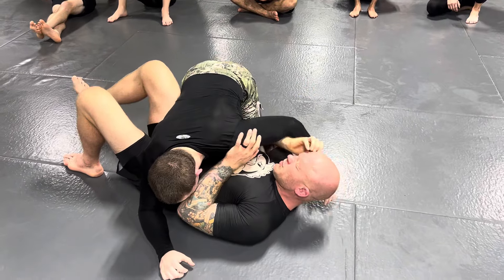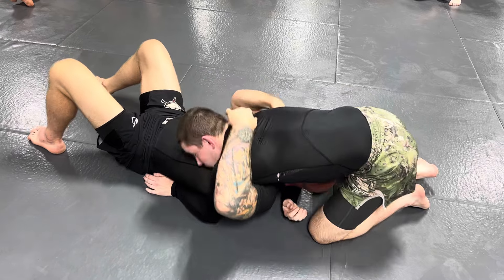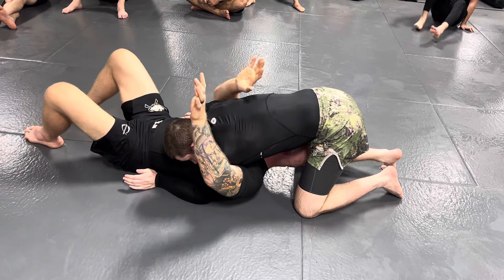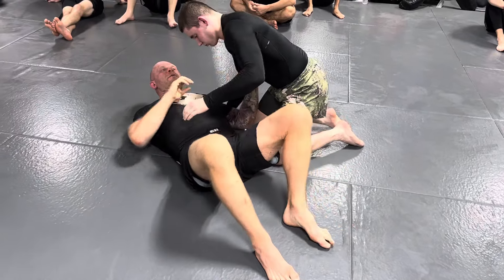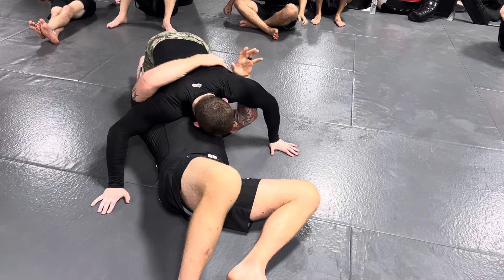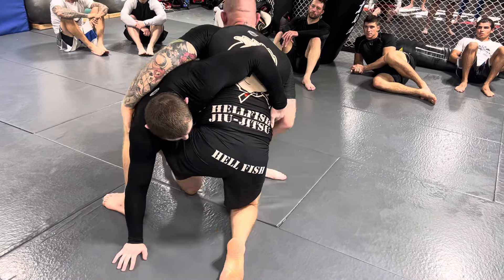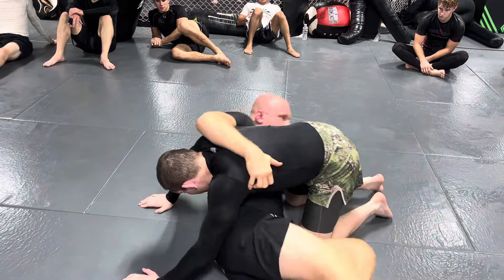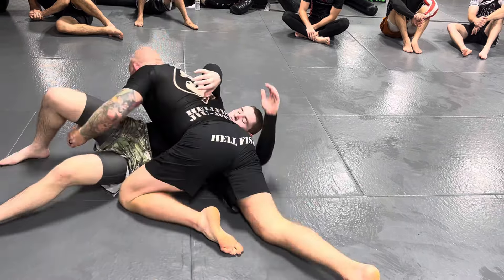Escaping North-south With The Octopus Guard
In this video Tim Carpenter teaches how to escape north-south with the octopus guard.

Tim Carpenter is the owner, head instructor of Hellfish MMA in Chalfont Pennsylvania and is a BJJ Blackbelt, former professional MMA fighter for Bellator MMA, an IBJJF pan am champion, an ADCC World Championship Vet, and an active Fight 2 Win Pro BJJ competitor.

Hellfish Mixed Martial Arts is a martial arts school located in Chalfont, Bucks County Pa that teaches Brazilian Jiu Jitsu, MMA, Muay Thai to adults as well as offering Kids MMA and Jiu Jitsu classes.